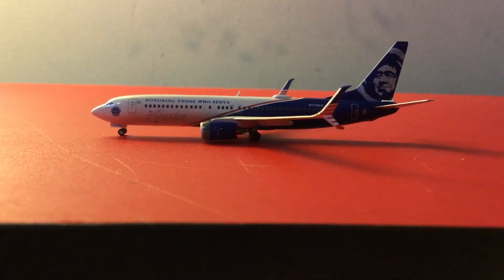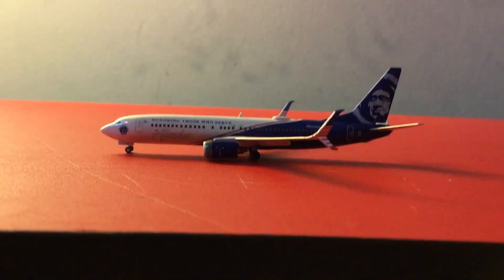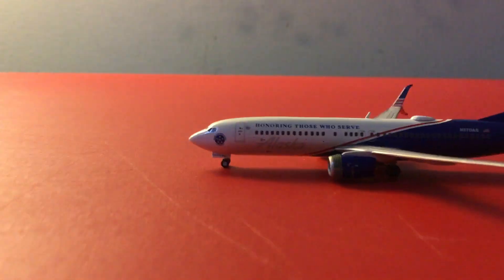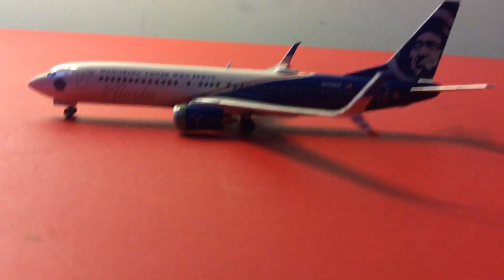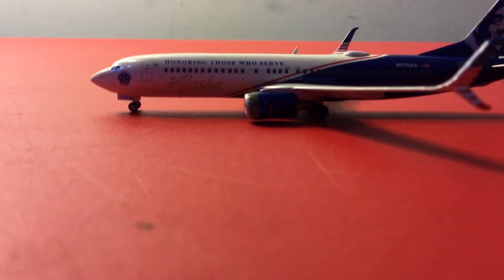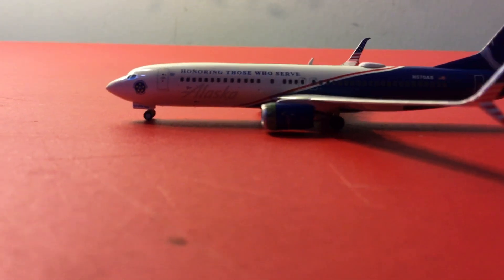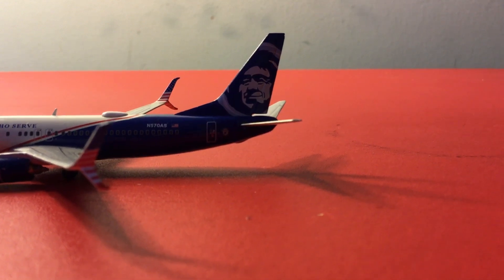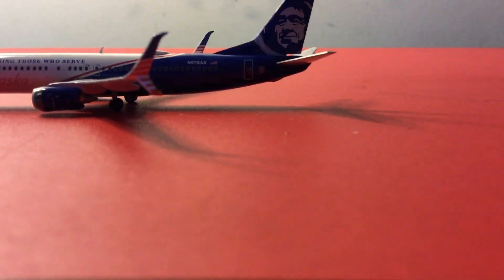Gemini Jets Alaska Airlines Airlines B737-800 “Honoring Those Who Serve” Livery | 1/400 Scale Model.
I really love this livery! I may even pick up the NG Models 737-900ER in the this livery.